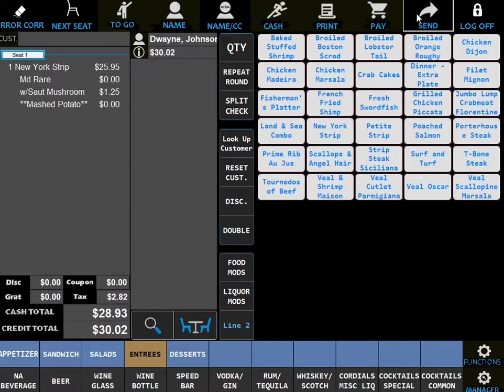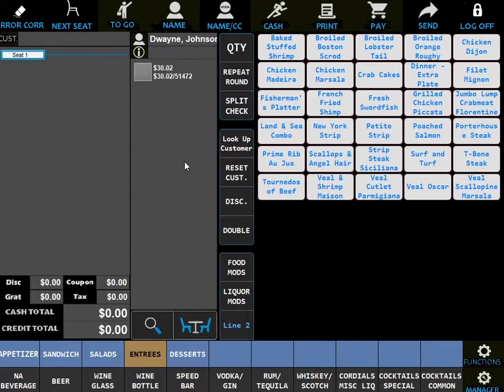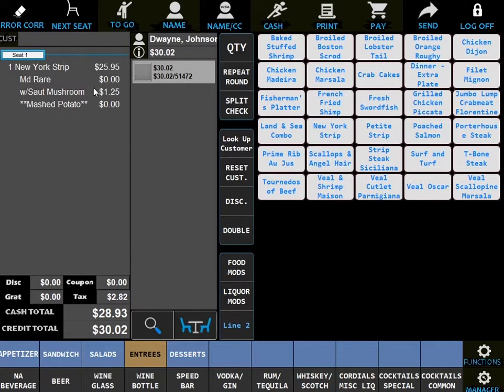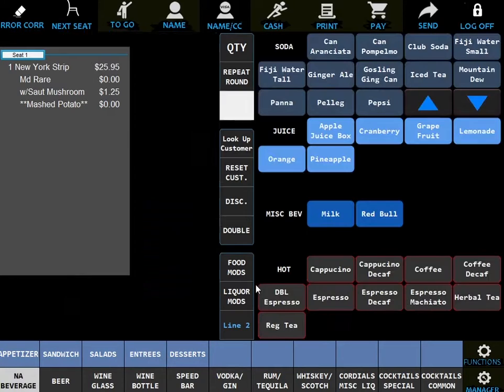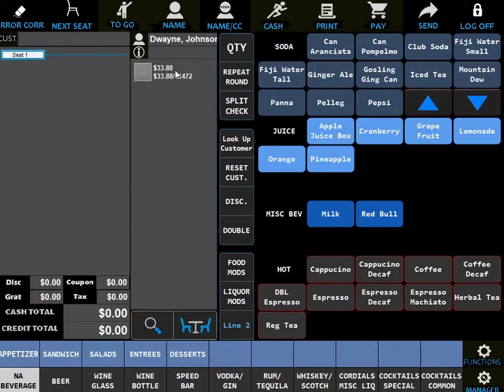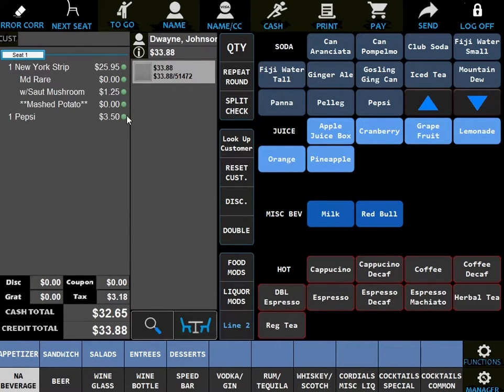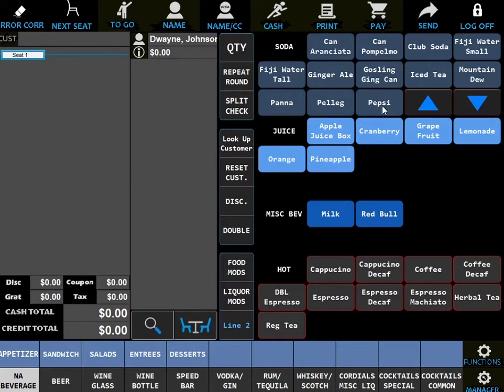Beverage Enforcement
FPOS Group and FuturePOS have another great free feature built into their system. This feature allows for you to ensure a drink is rung up with every order. This can help save thousands of dollars in lost revenue over a course of a year.

Any current Future POS customer should reach out to their sales representative to get the ball rolling to implement Beverage Enforcement on their system. Please contact FPOS Group, a specialist will be assigned to you.

If you are not a current FPOS Group or Future POS customer, and would like more information on how we save our customers time and money please click the link below to set up a demonstration from our staff.